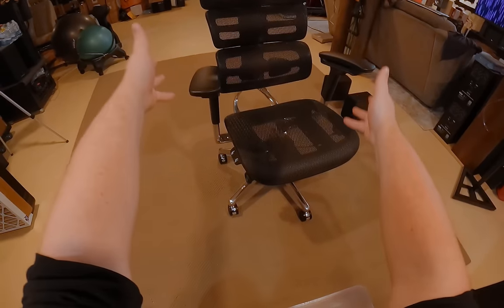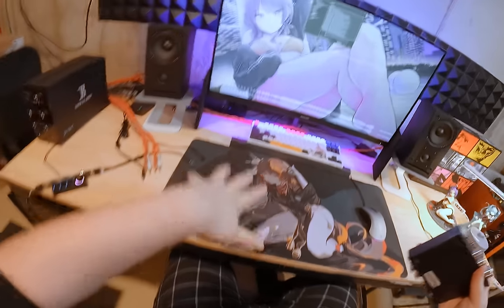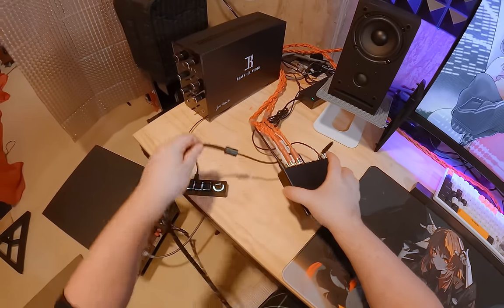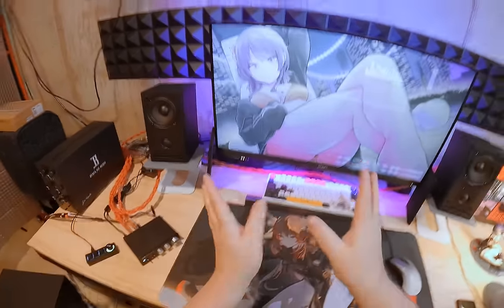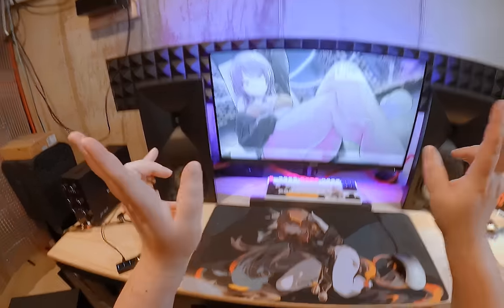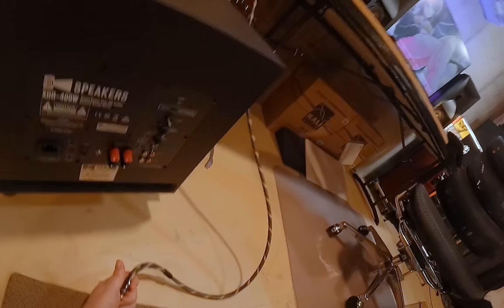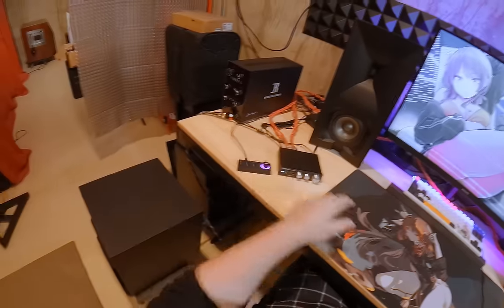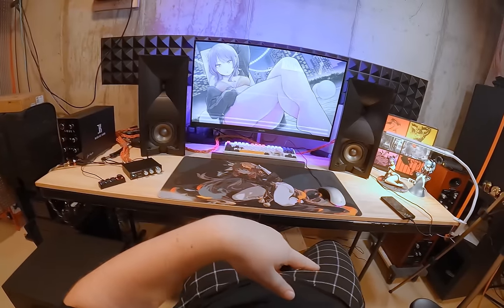The RogerSound Labs 2.1 +++ Speedwoofer 10"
C O M P L E T E   P A C K A G E

I N D I V I D U A L   P I E C E S

Ennary Hu Tao Genshin Horny MOUSEPAD

SKW RCAs

Micca RB42

Vanatoo T1e+

0:00 A 2.1 system that ROCKS
4:03 The RSL IA255.1 Amplifier
11:57 Tenet a micro review
13:02 The Budet Killer Setup
13:56 The RSL CG3M Speakers
19:41 Testing the RSL IA255.1 Amp with Micca RB42
21:05 JBL Studio 530 Demo
25:35 The RSL 10" SPEEDwoofer
30:10 The Amplifier steals the show
34:25 Exploring the world of the Odinlake 747 MAX

🟥A L L M Y C O L L A B S
🍖Cooking Channel (Wanna get Fat?)
👽2nd Channel (Literally Everything Else)